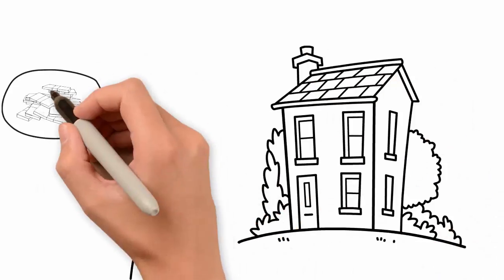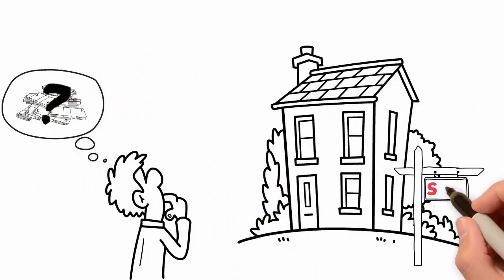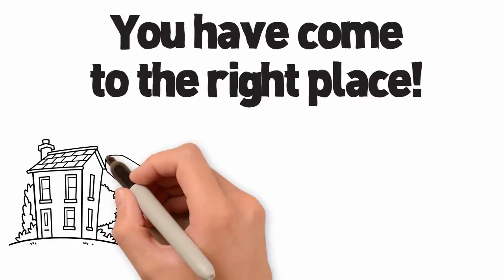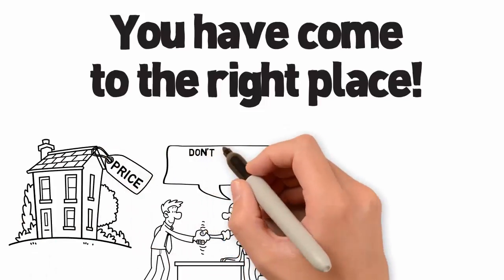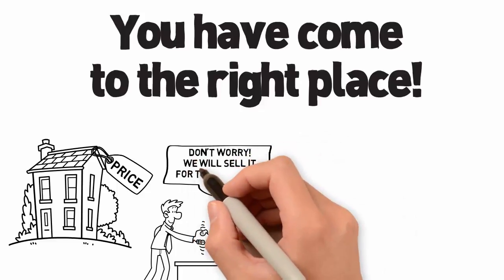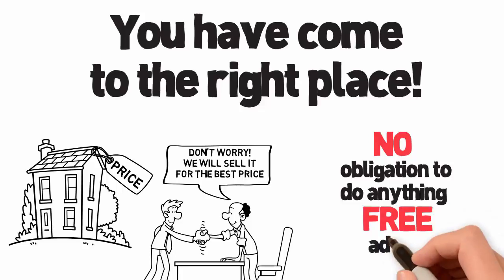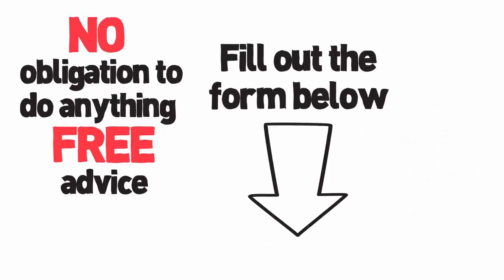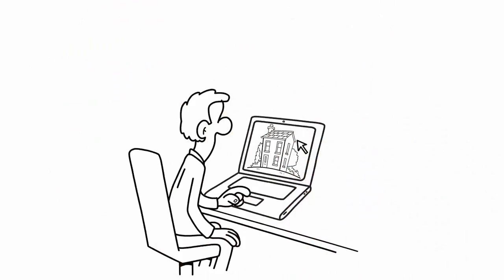Selling Your Home